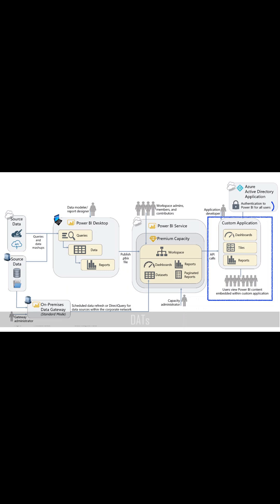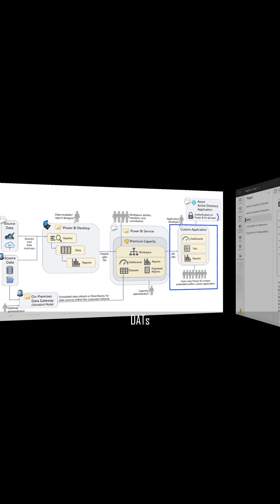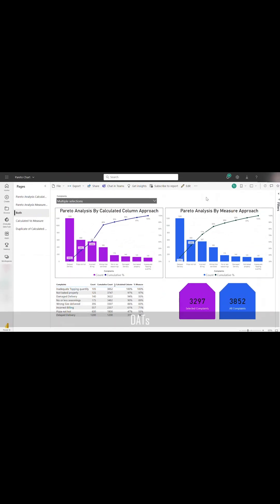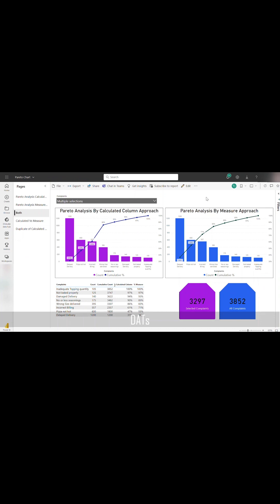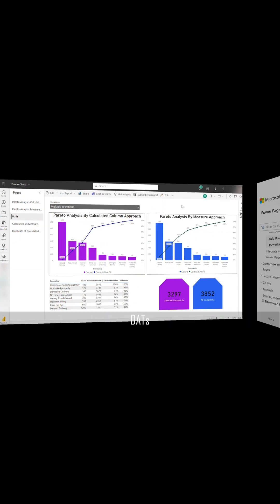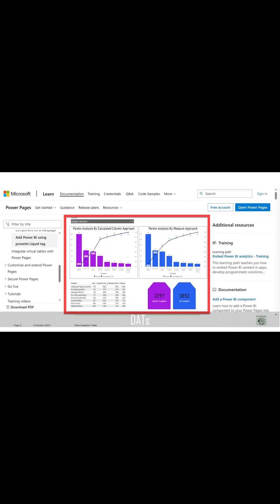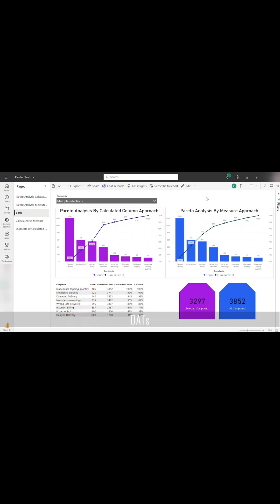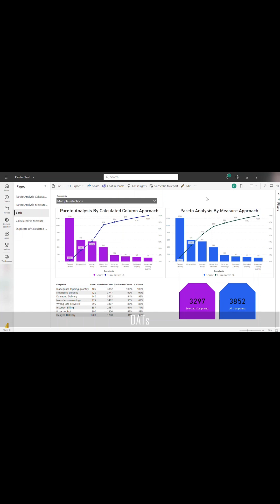#3: Power BI Embedded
Power BI embedded analytics allows you to embed your Power BI items such as reports, dashboards and tiles, in a web application or in a website. You can: Deliver compelling data experiences for your end users, enabling them to take action based on insights from your solutions.